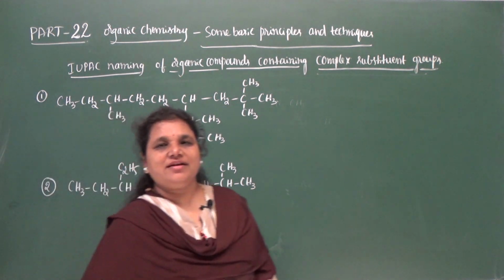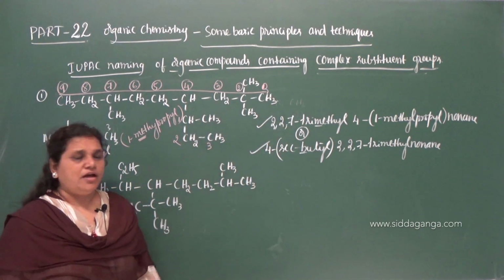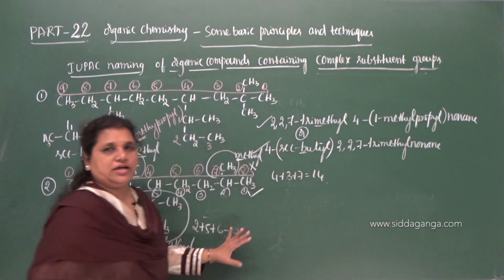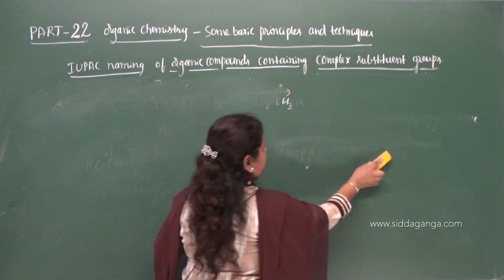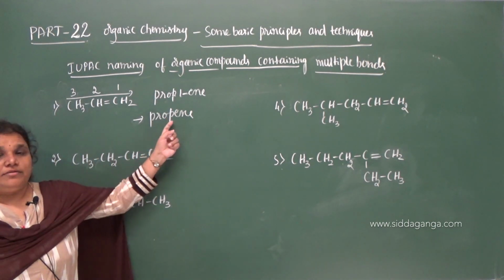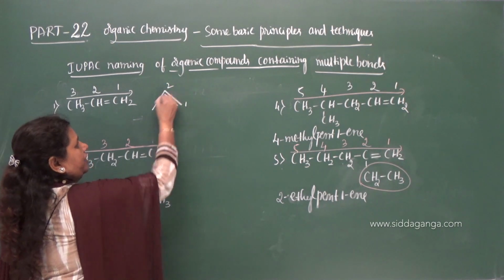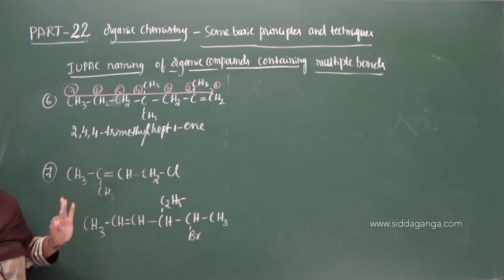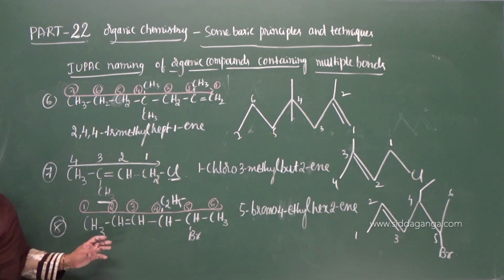1 PUC - CHEMISTRY - SOME BASIC PRINCIPLES AND TECHNIQUES - PART 22